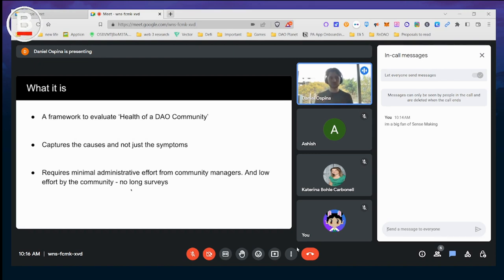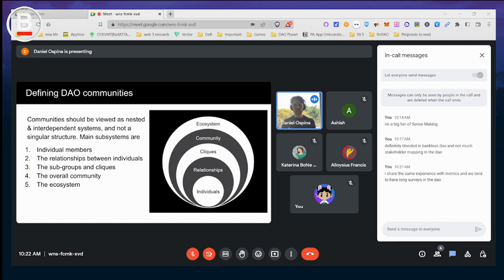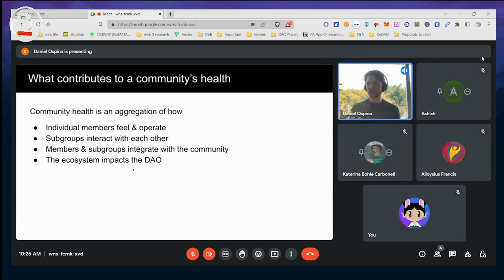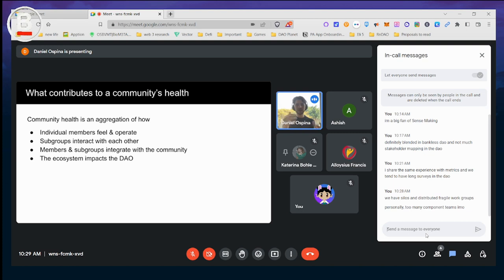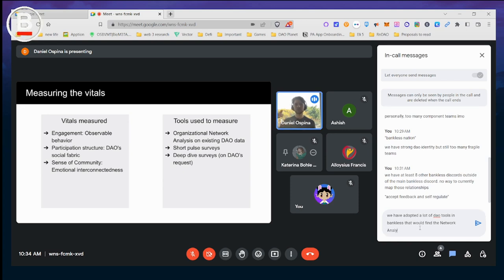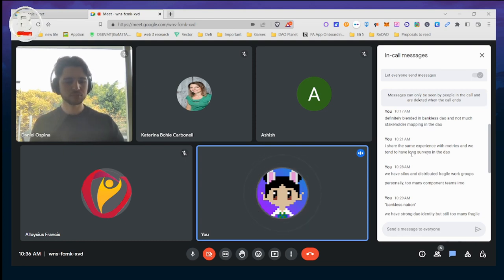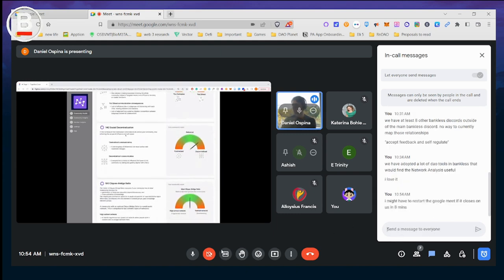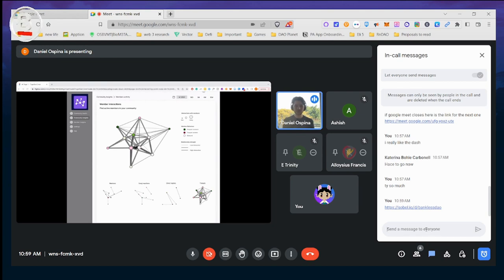Health Bot Intro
This is an introduction and overview of the Health Bot created by the Together Crew, incubated in RnDAO. ernest of gaia is using this video to inform banklessDAO members and teams of an opportunity that is available to monitor community and team health.

Created by the Together Crew